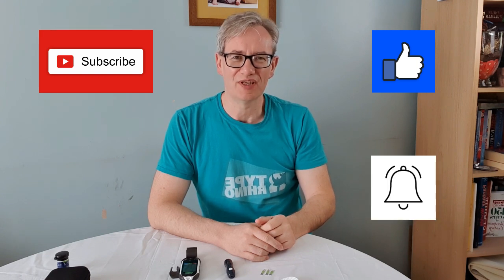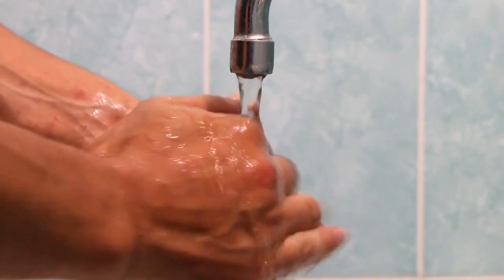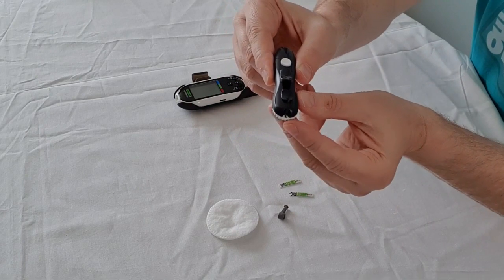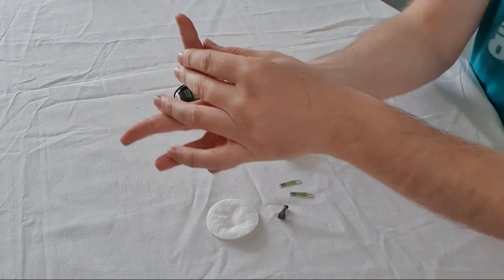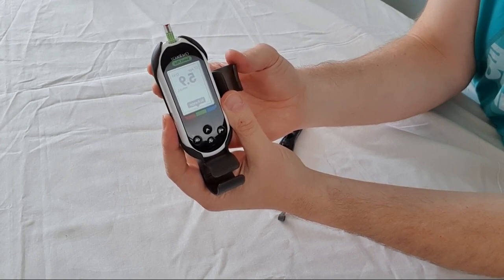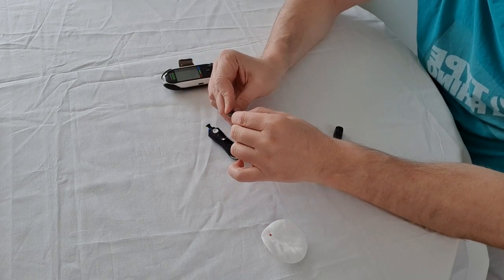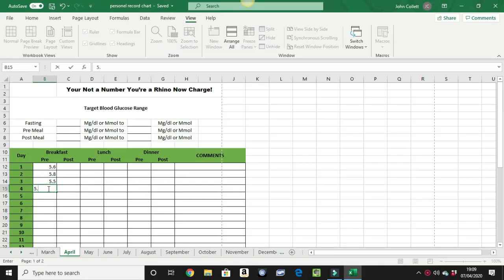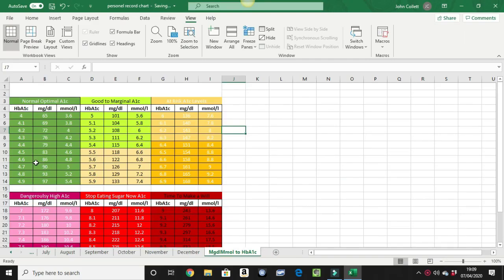How to use a glucometer. | Without Pain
How to use a Glucose Meter to Test Blood Sugar.  This video is on how to test your blood sugar.  We cover how to use a glucometer to check blood sugar levels.  I will show you the blood sugar test procedure from start to finish and finally how to use lancet device.

Why am I qualified to talk about this?  I am qualified by Experience.

Receive articles on Nutrition, Exercise, Goal Setting and how to change your Mindset around a Your New Lifestyle.

John Collett
6000lb charging Rhino